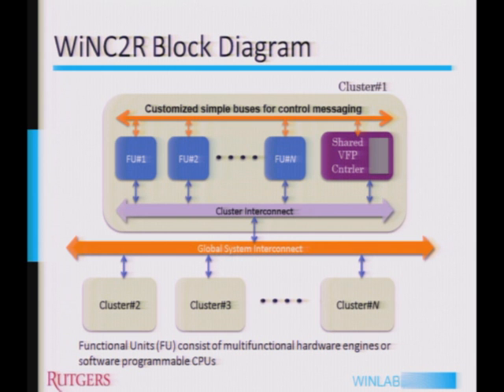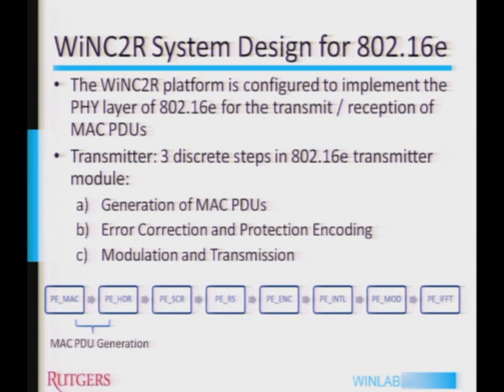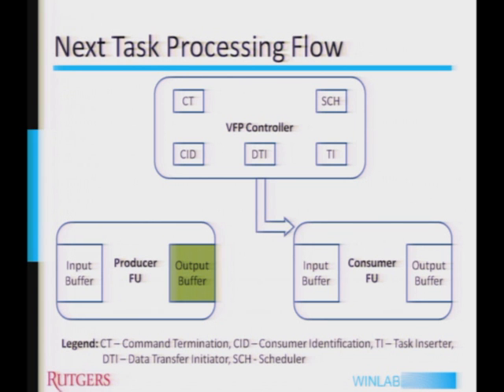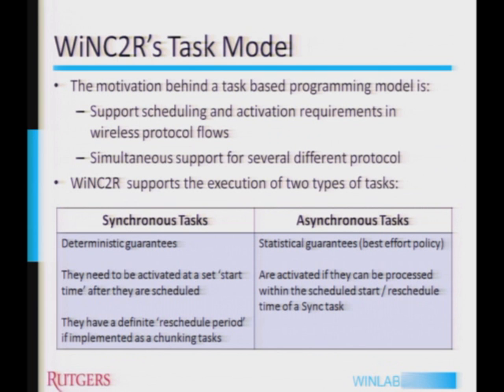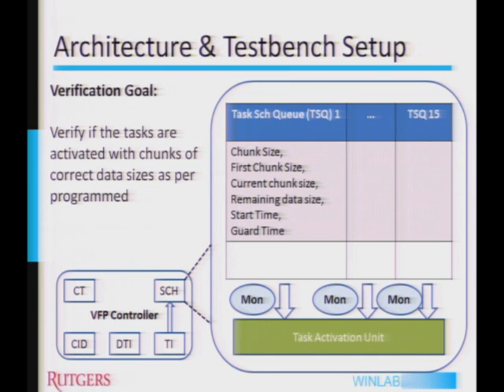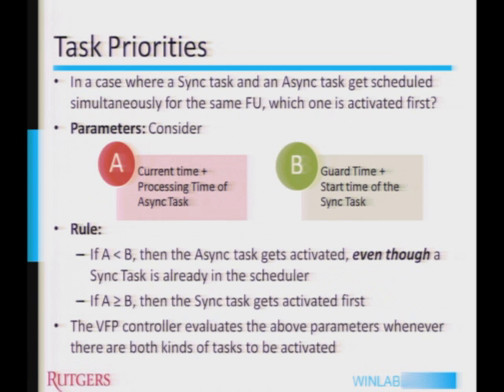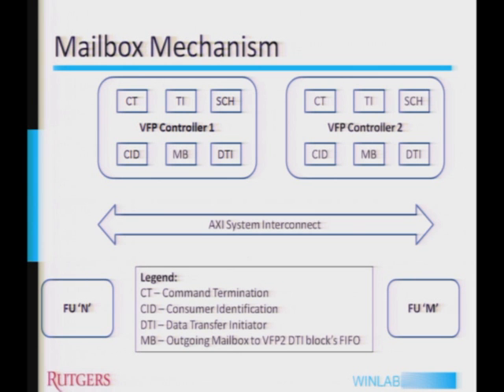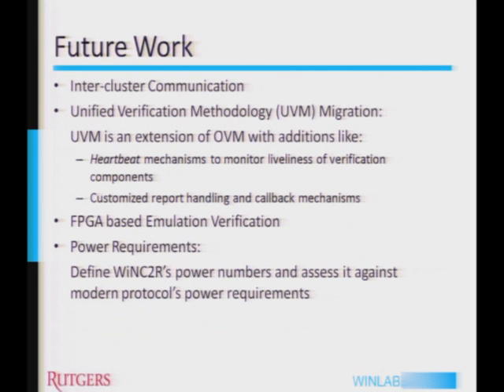MS Thesis Defense - Guruguhanathan Venkataramanan "Functional Verification and Programming Model..."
Title: "Functional Verification and Programming Model of WiNC2R for 802.16e Mobile WiMAX Protocol"

Date: July 08, 2011 9:00 AM

Speaker: Guruguhanathan Venkataramanan

Abstract:
The WINLAB Network Centric Cognitive Radio (WiNC2R) is a task-based, programmable, multi-processor system-on-a-chip architecture for radio processing. It provides robust support for multiple wireless standards and excellent runtime flexibility using a 'Virtual Flow Pipelining' (VFP) mechanism. WiNC2R defines a cluster based architecture with a shared VFP controller, with specific functionalities for the VFP controller, to enable efficient processing of tasks in a given protocol flow. Given the stringent requirements of modern wireless protocols, it becomes critical to ensure that the WiNC2R implementation adheres to the design specifications. Implementing a transceiver design on WiNC2R for complex protocols requires a large number of processing engines. In this thesis, we have laid emphasis on architecture scalability, by addressing features like multi-clustering and next task processing. We have performed a detailed functional verification of the VFP controller using a System Verilog test bench, based on Open Verification Methodology (OVM) principles. We sum up the work by proposing a framework for using the WiNC2R platform for 802.16e Mobile WiMAX flows, by defining the specifications and performance requirements for each processor in the cluster. We have also provided sample programmable tasks for implementing WiMAX flows.